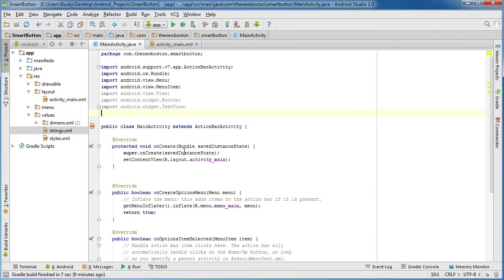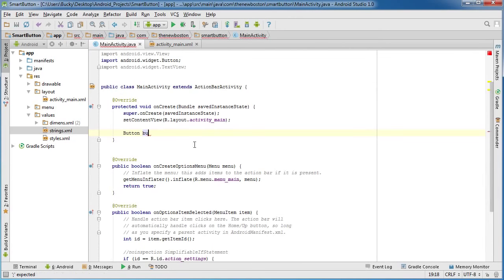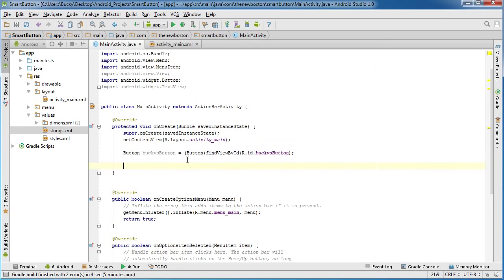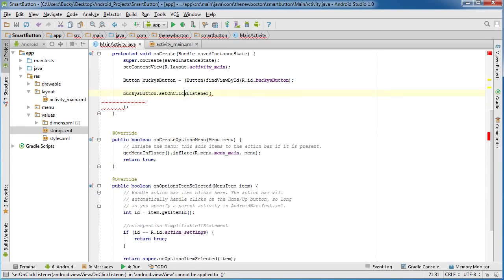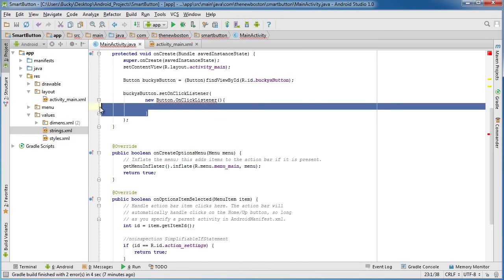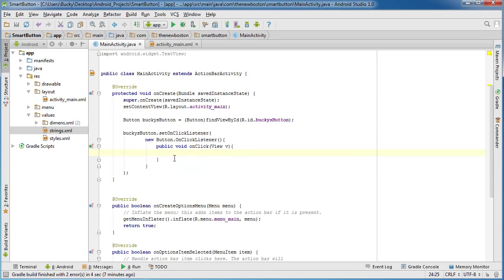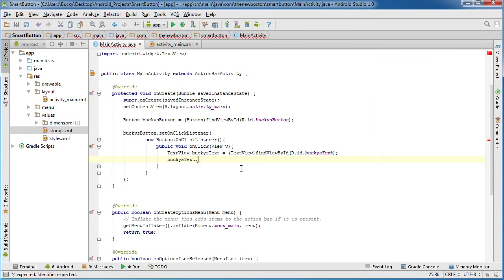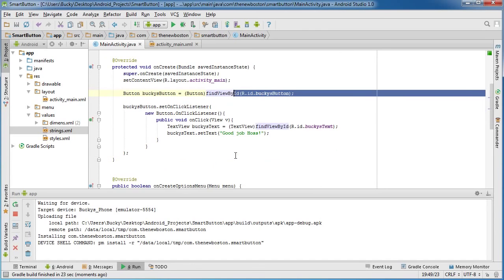Android App Development Lesson 19 Event Listener and Callback Method